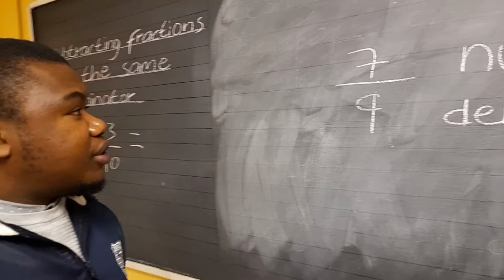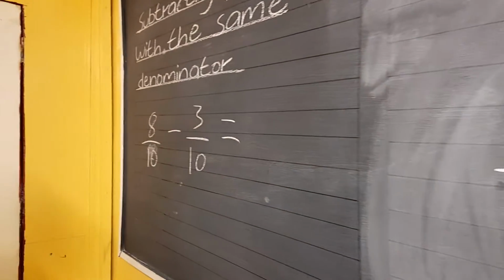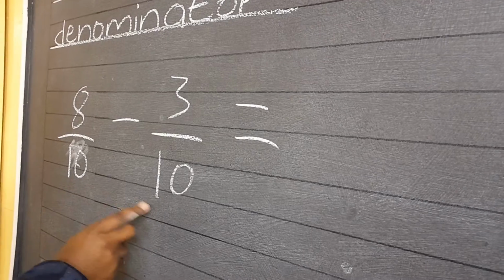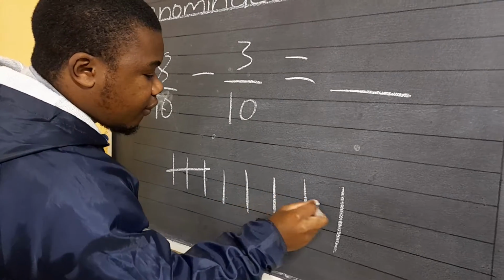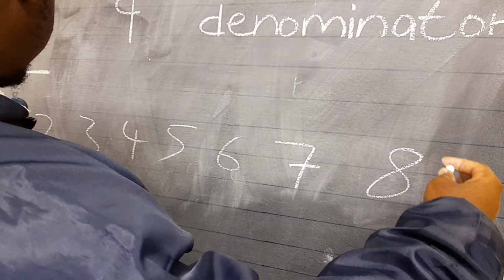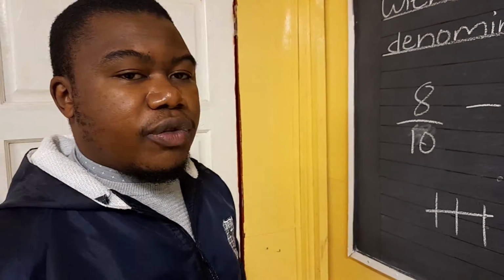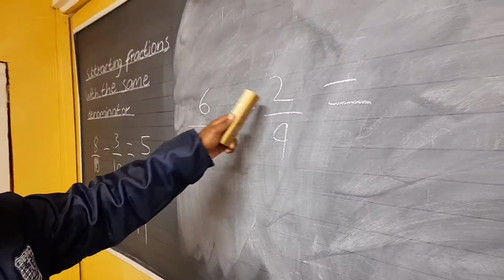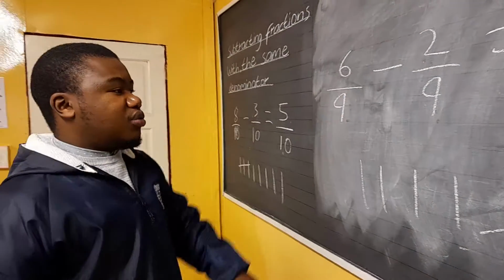19 October 2021(3)